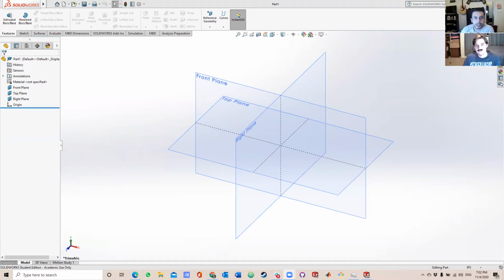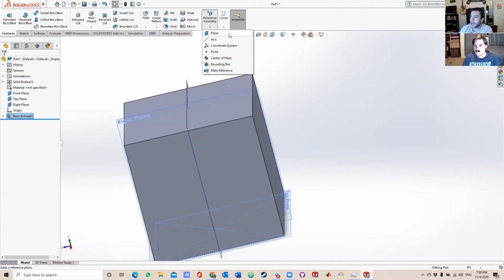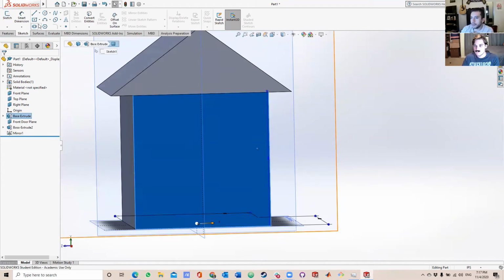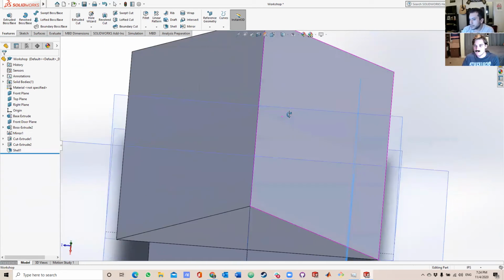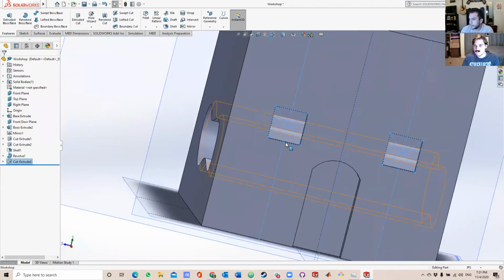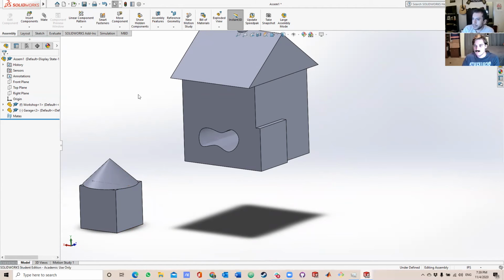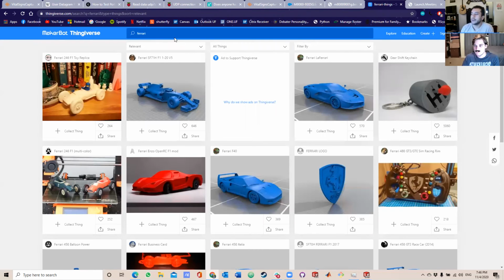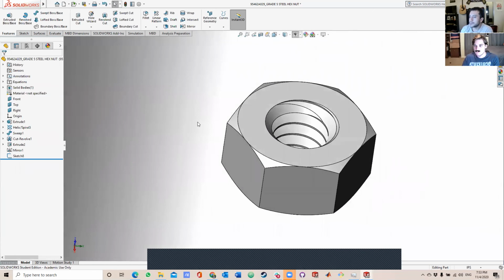SolidWorks Workshop with Pablo Luna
Within this video, our project manager Pablo Luna will be teaching you how to use SolidWorks